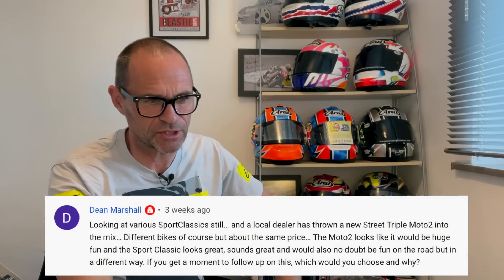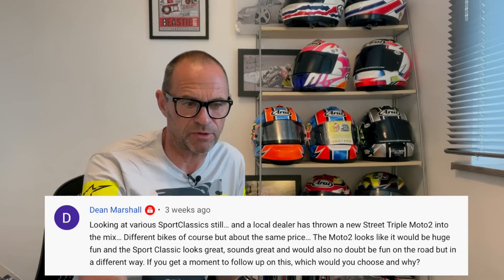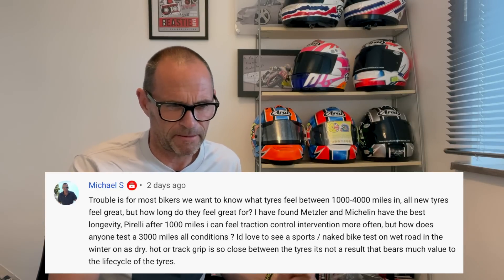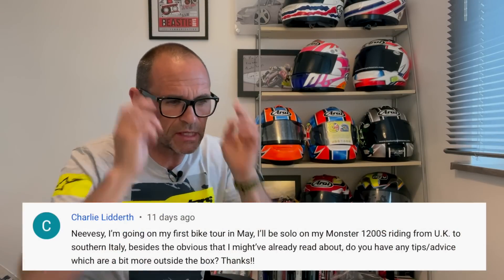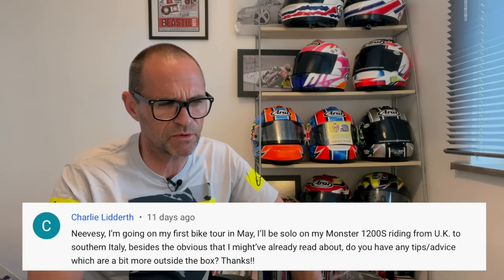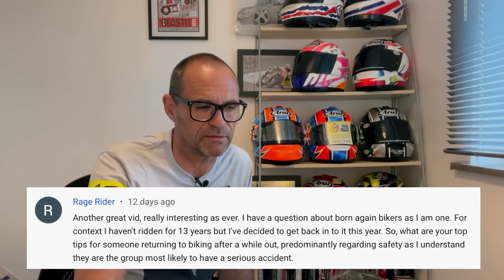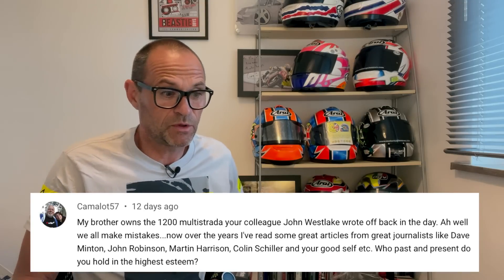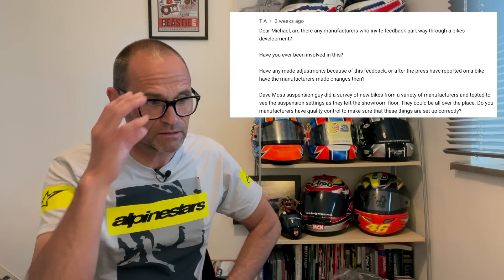Thanks for asking: Street Triple Moto2, tyres, touring tips, BABs, best bike journos, BMW v WSB/BSB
Hello! In today's video:

00:00 – Intro
00:22 – Triumph Street Triple Moto2
05:33 – Tyre wear
11:57 – Touring tips
16:44 – Born again bikers
20:22 – Best bike journos
23:38 – New bike development
28:21 – Sports touring rubber
31:16 – Why can’t BMW win BSB/WSB?
36:23 – 800s v 1000s